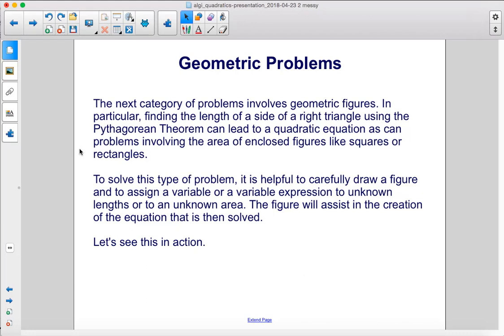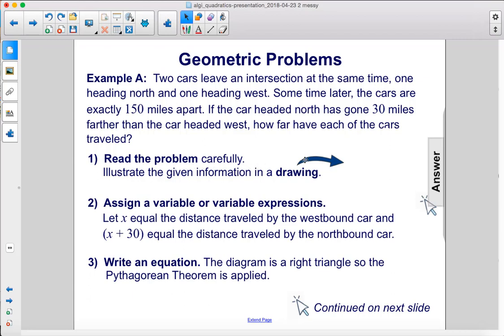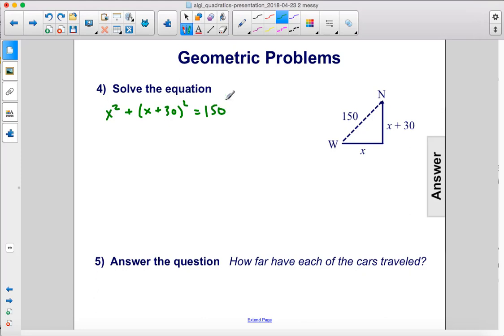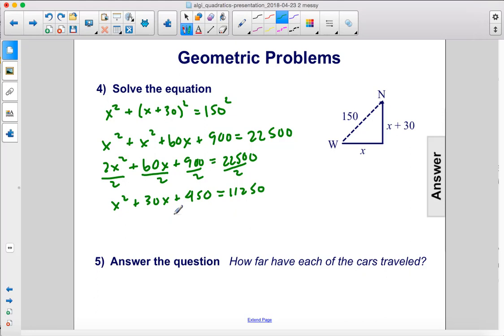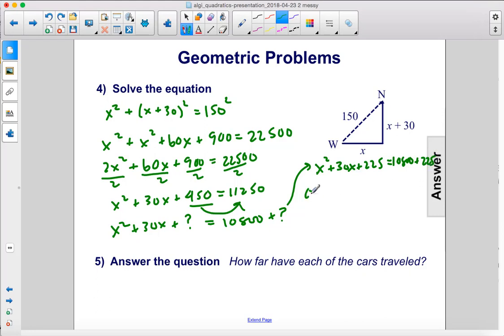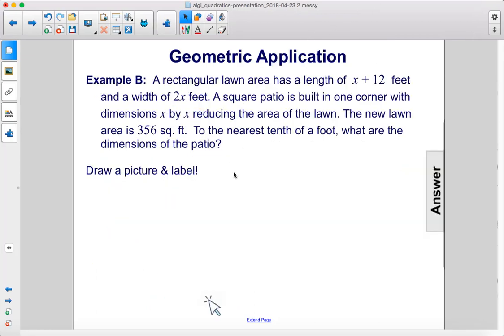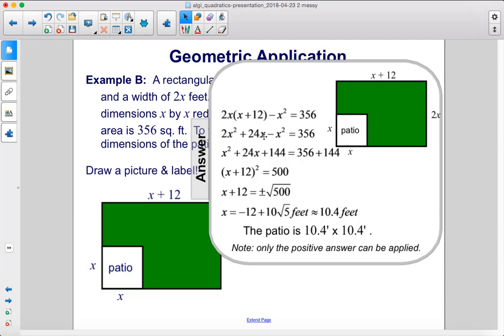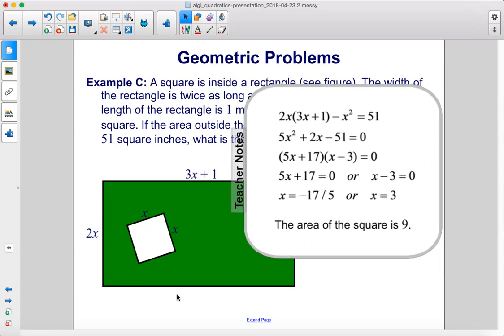Algebra 1 Quadratics Application Problems Pt 2